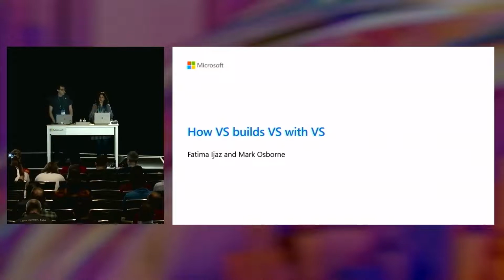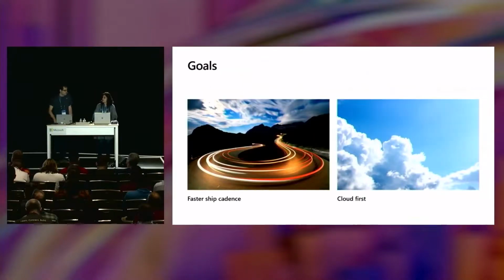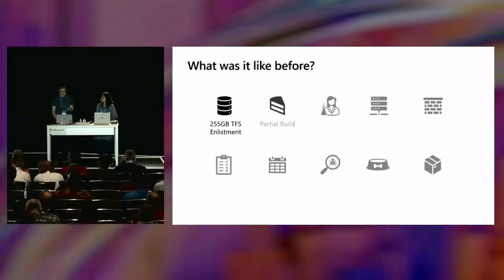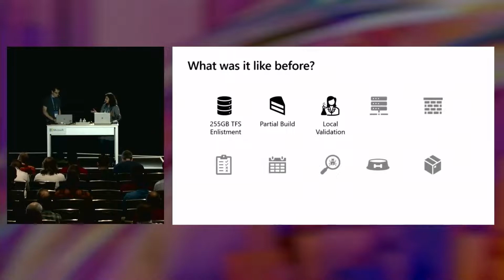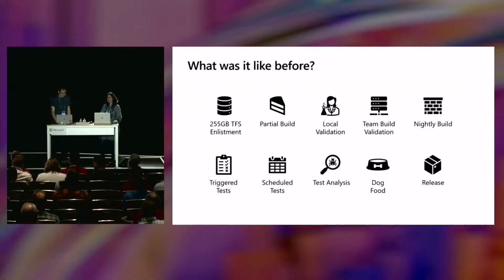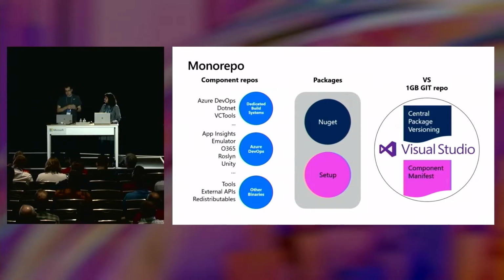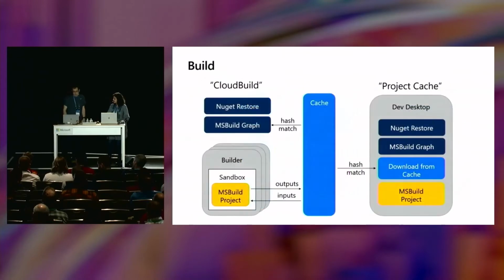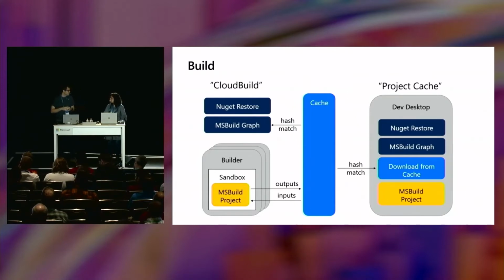Ignite After Party 2022 VS